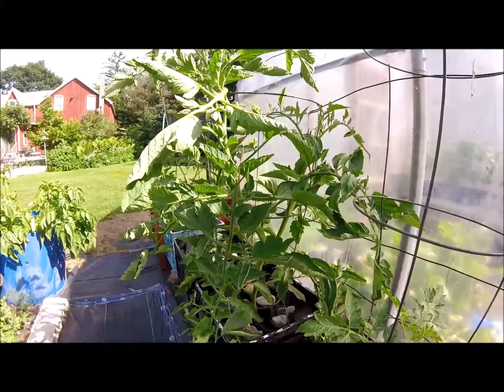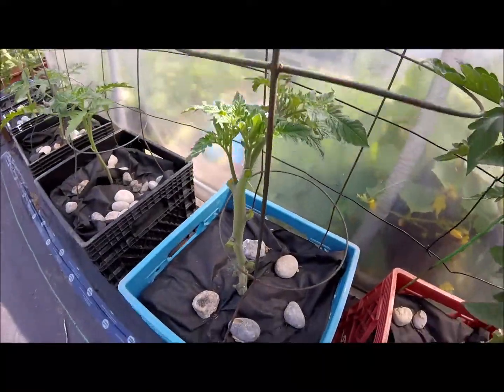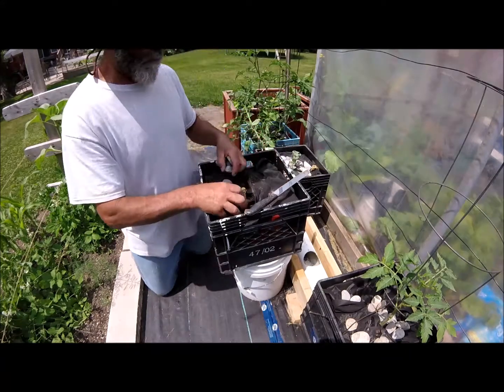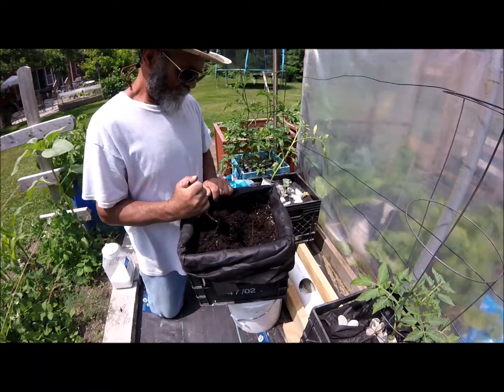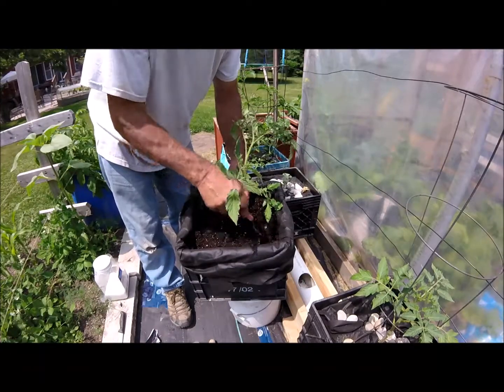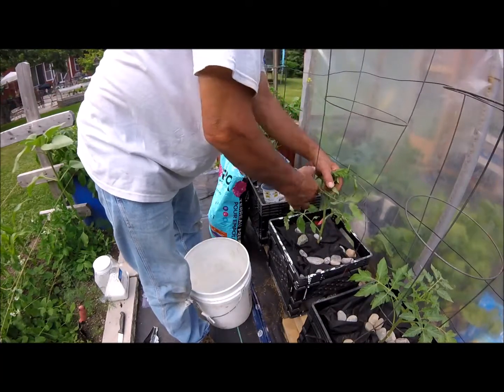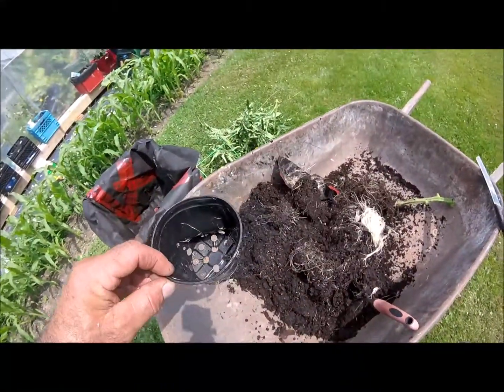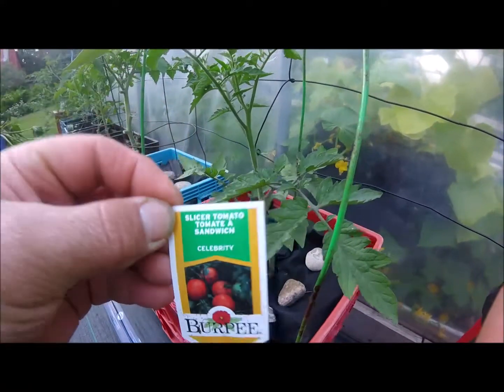Big-- tomato problem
Curly leaf disease on my tomatoes